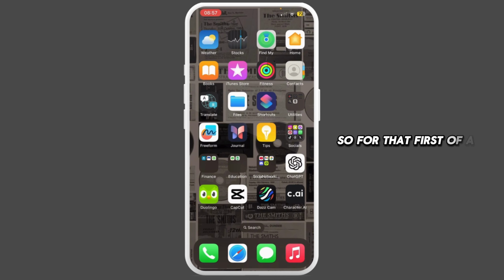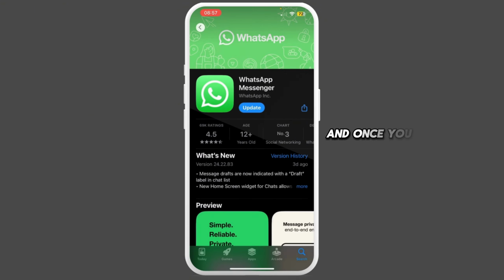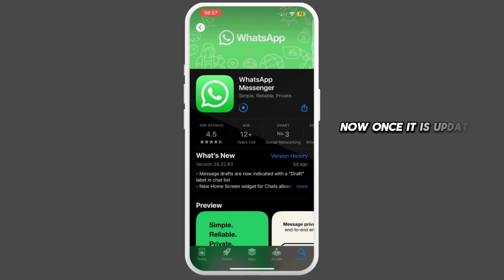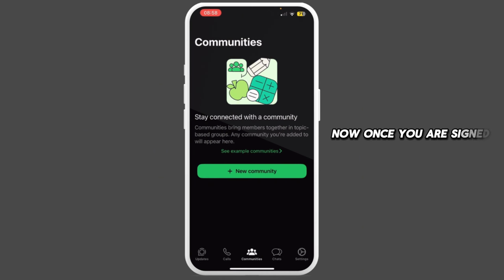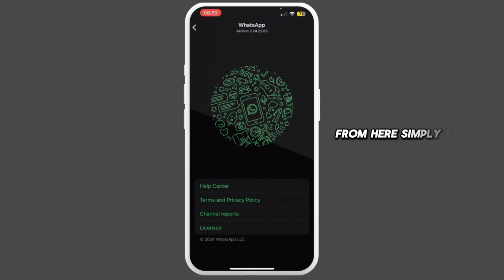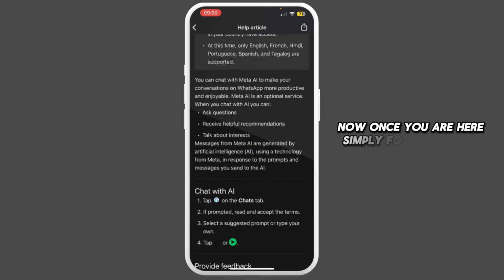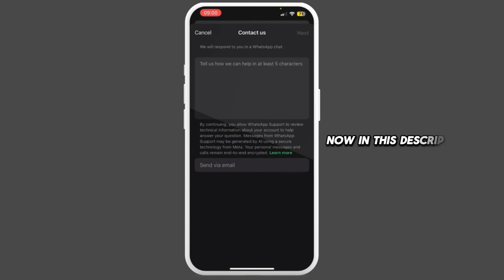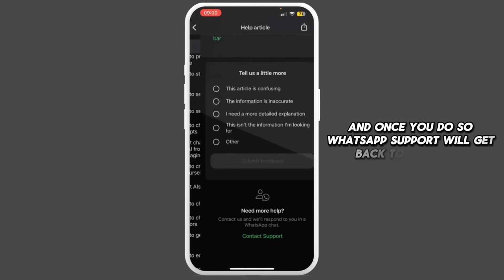How To FIX Meta AI Not Working on WhatsApp (Easy!)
🤖 Learn how to fix Meta AI not working on WhatsApp with this easy guide! Perfect for resolving issues and getting Meta AI features running smoothly again. 📱✨

In this video, you’ll find:
- Step-by-step instructions to troubleshoot Meta AI on WhatsApp
- Quick fixes for common connectivity and functionality issues
- Tips to ensure Meta AI works seamlessly on your device